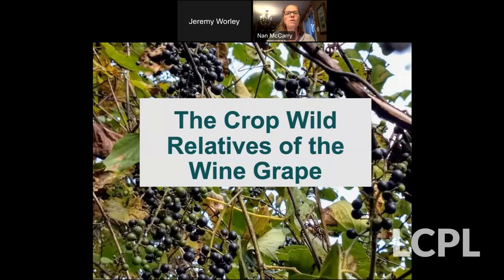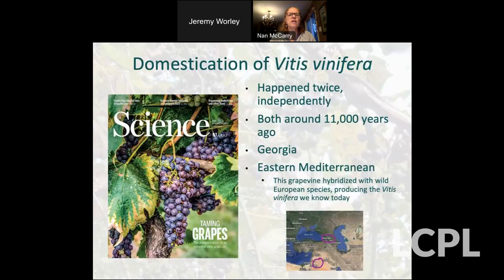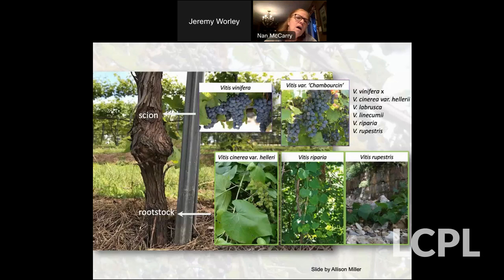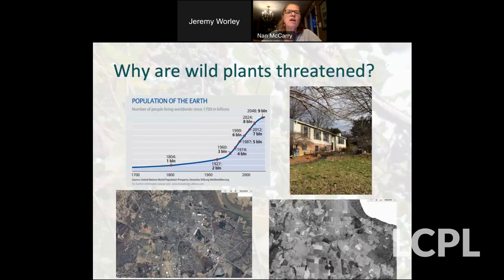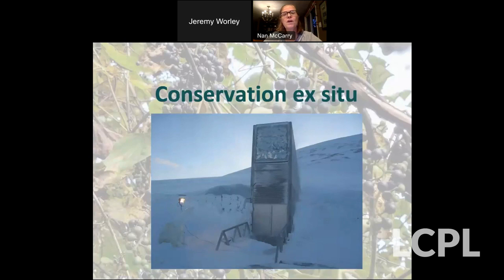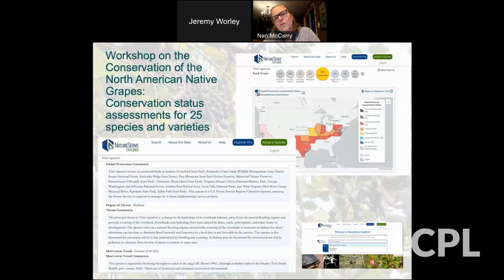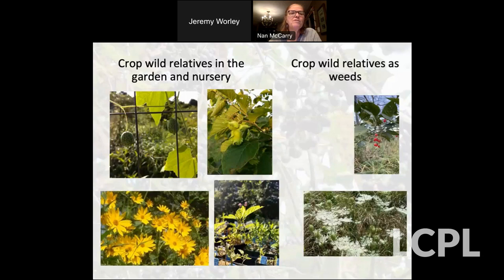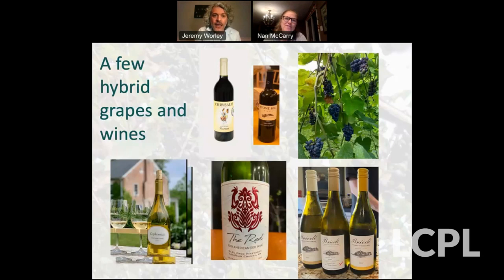The Importance of Wild Grapes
Crop wild relatives, wild plants related to domesticated crops, are increasingly important to the ability of wine grapes to resist pests and adapt to climate change. Nan McCarry of NatureServe talks about current scientific efforts to conserve these plants both in the wild and in gene banks to ensure future grape harvests.

This program was recorded on March 23, 2023.